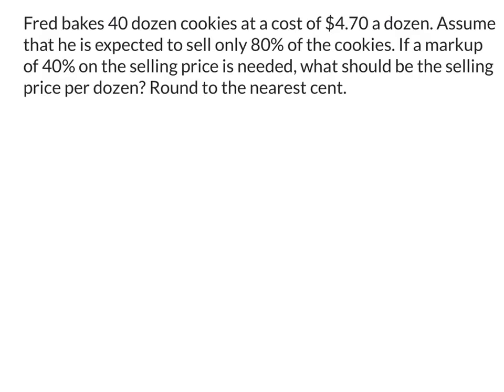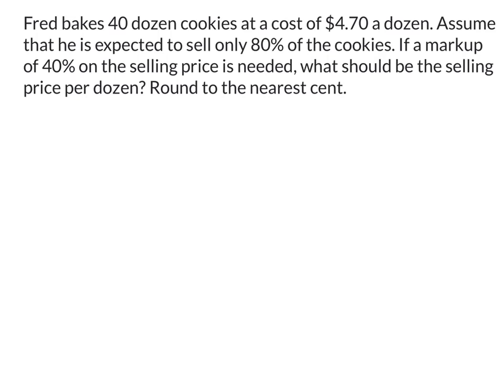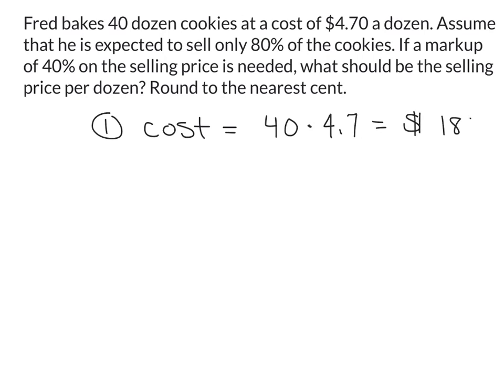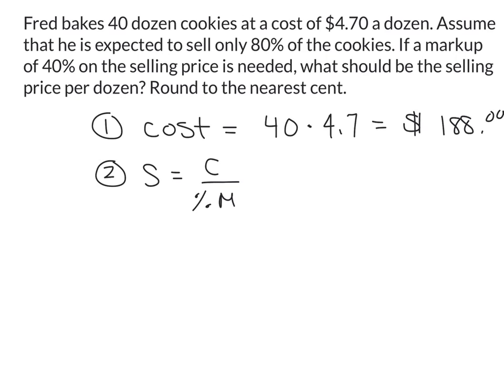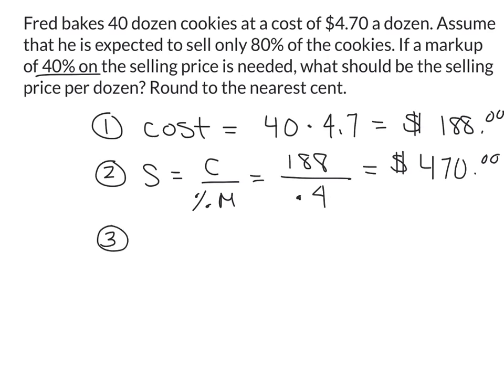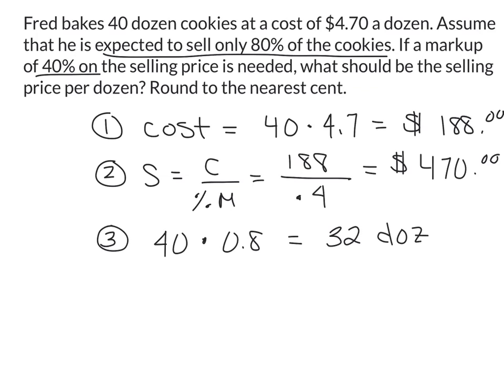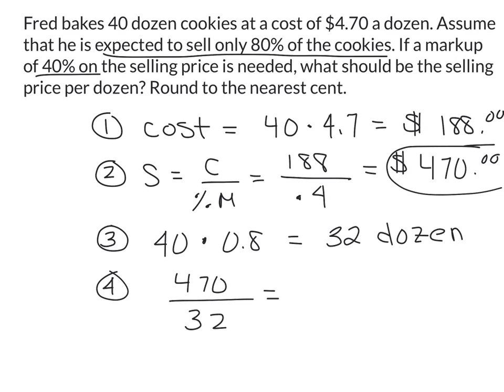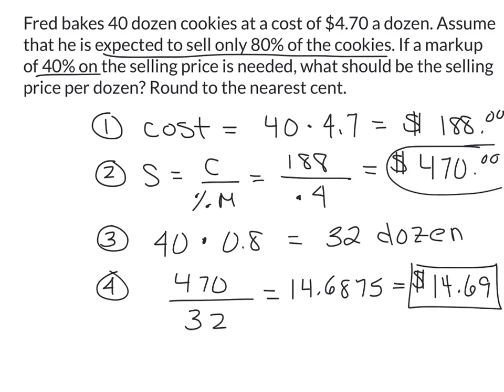Markup on Selling Price Part II